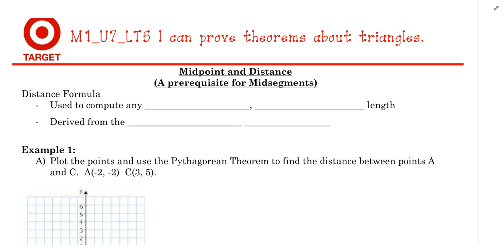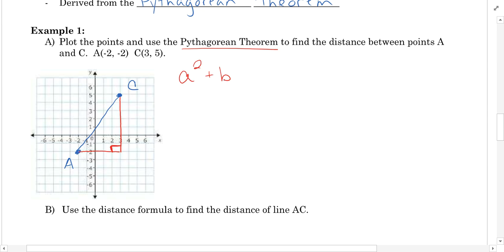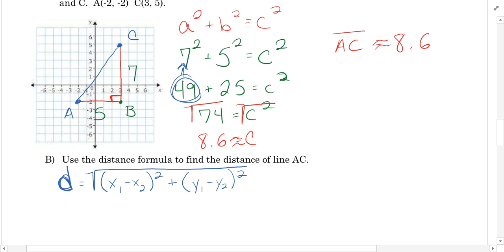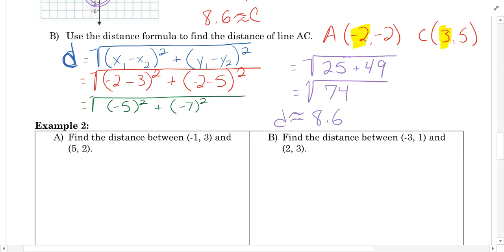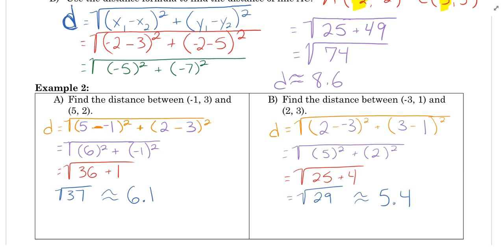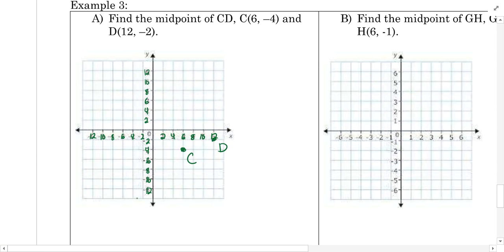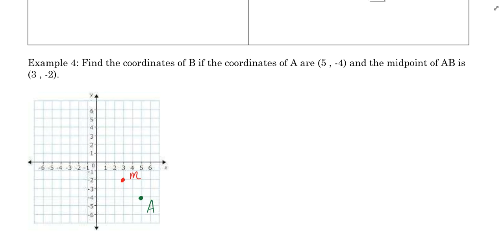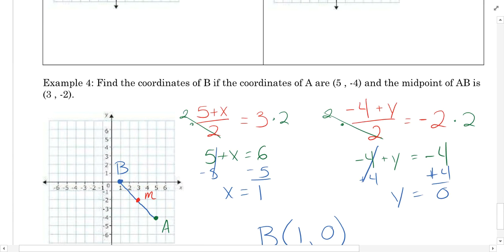M1 U7 LT5 Distance and Midpoints